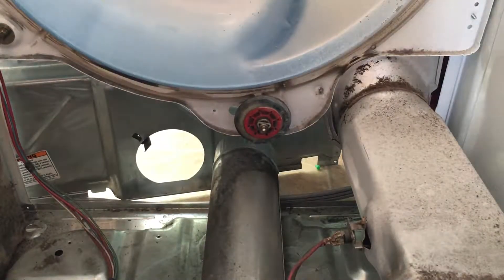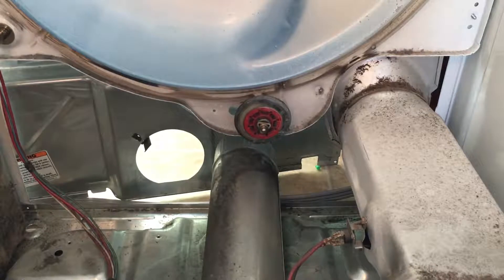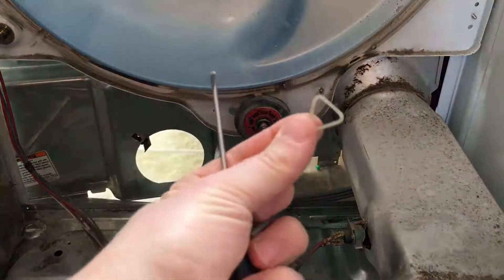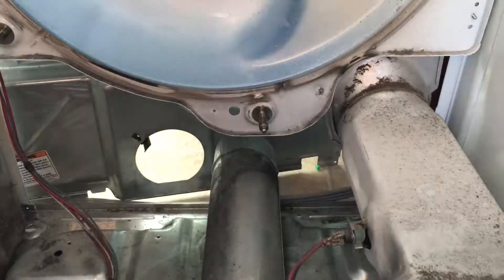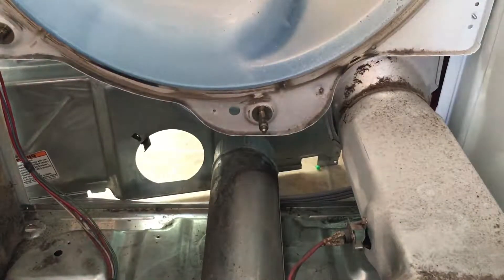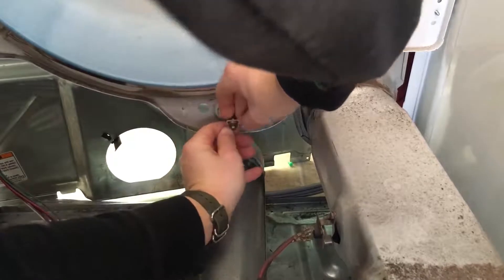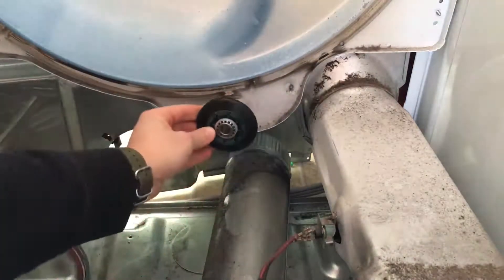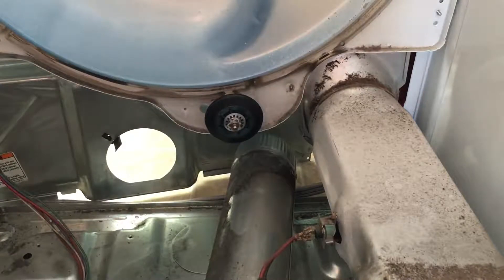How To Fix A Dryer Roller On A Front Load Dryer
If your dryer is noisy you may have a damaged roller. Other symptoms would be if your dryer doesn't rotate evenly or if you happen to have a crack in your dryer drum. Fortunately, you can change the dryer roller pretty easily. The difficult part is taking everything apart to access the roller. However, once you're there, you can follow the steps in this video to change your dryer roller.

You'll need:

Dryer Roller Kit

Paper Towels

Screw Driver Nut Bit Set

Makita Cordless Drill Impact Set